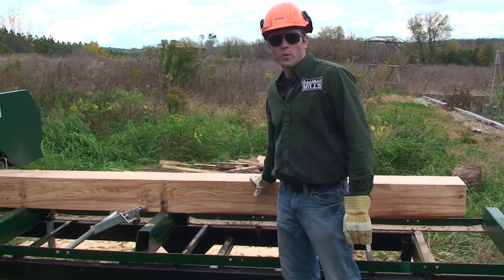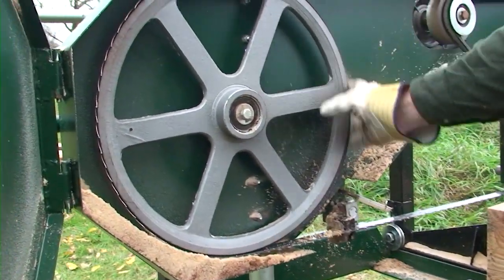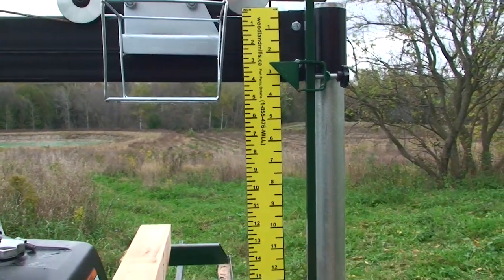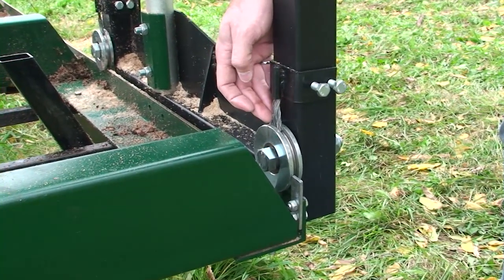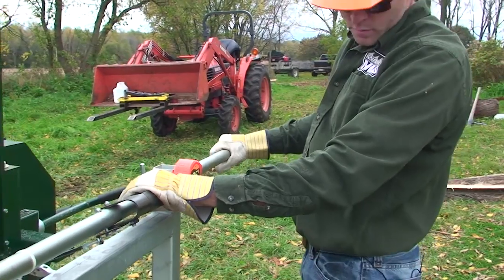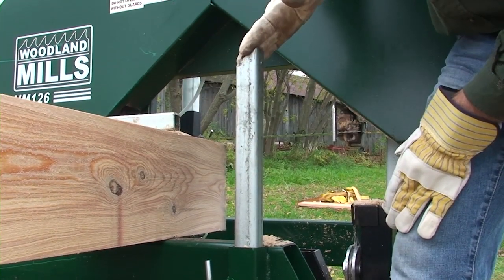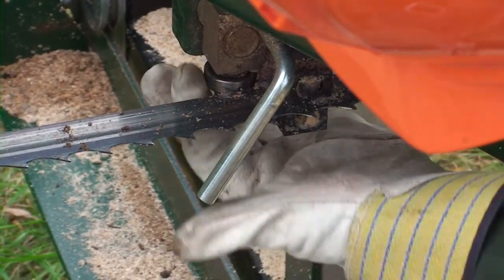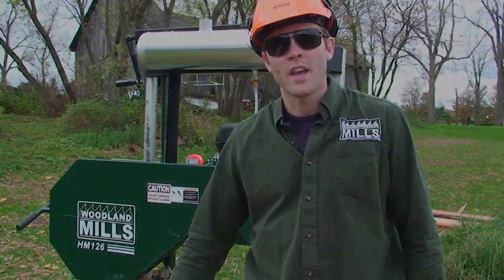Walk Around Of The Woodland Mills HM126 Portable Sawmill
An up close walk around of the features and specifications of the HM126 portable sawmill by Woodland Mills.